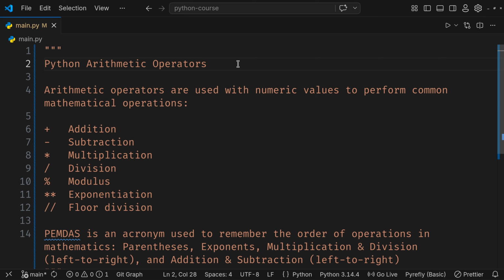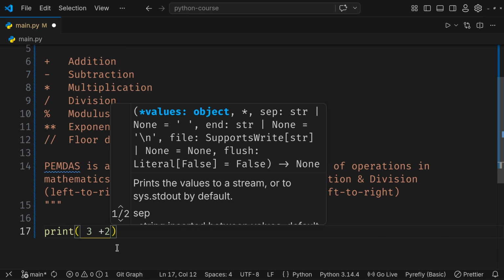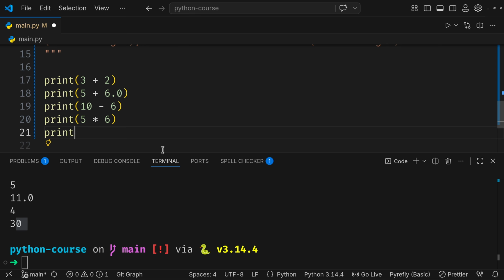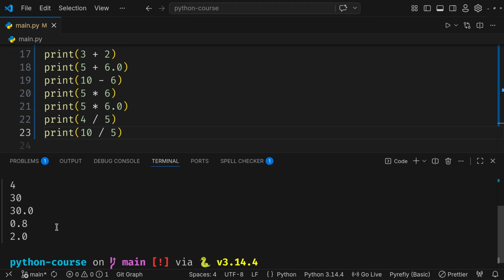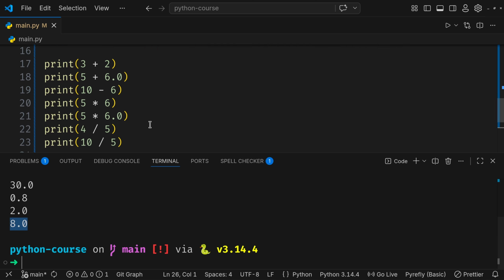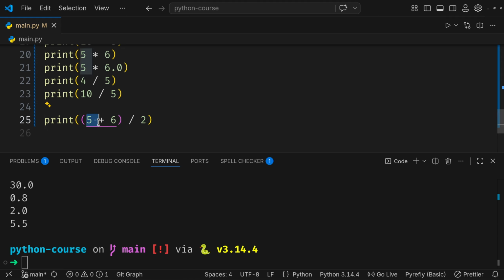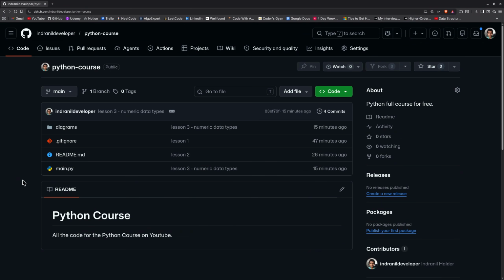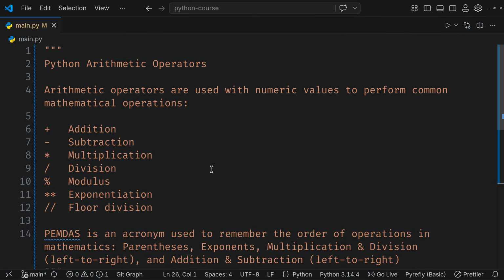#08 - Basic Numeric Operations in Python 🐍 - Python Course 💻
In this video from Programming with Indra, you’ll learn how to perform basic numeric operations in Python 🐍

Arithmetic operations are fundamental to programming and are used in everything from simple calculations to complex applications.

📌 In this video:

Addition (+)
Subtraction (-)
Multiplication (*)
Division (/)
Floor Division (//)
Modulus (%)
Exponentiation (**)

This tutorial is perfect for beginners who want to understand how Python handles mathematical calculations.

By the end of this video, you’ll be able to use Python’s arithmetic operators confidently in your own programs.

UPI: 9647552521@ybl